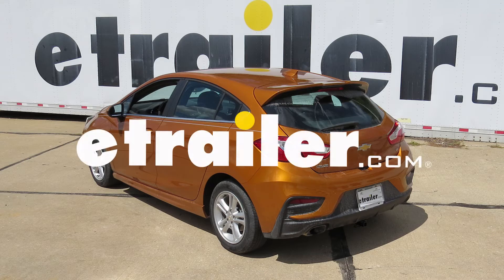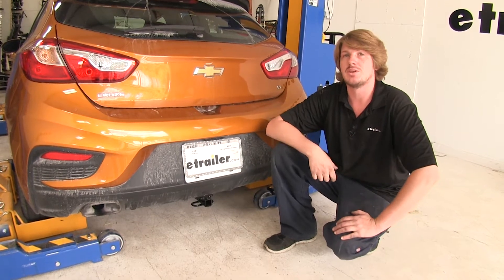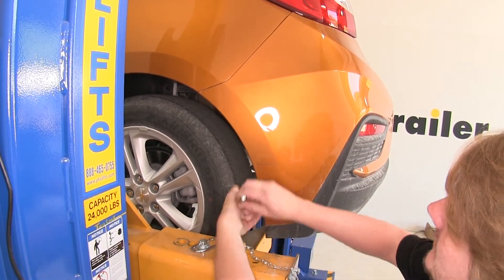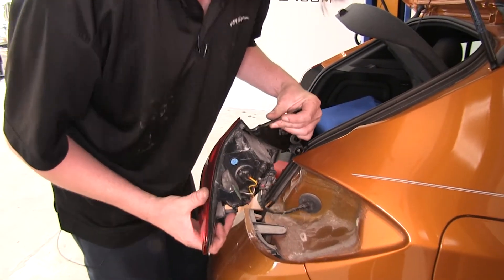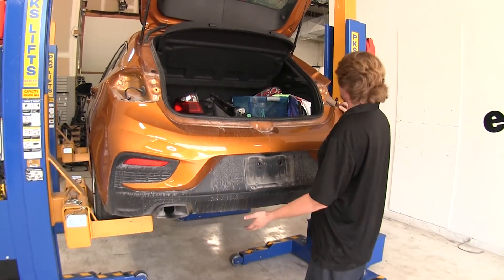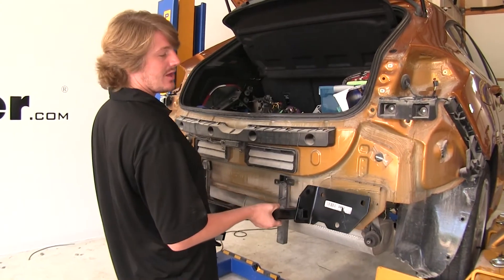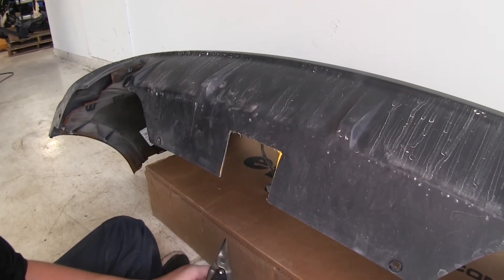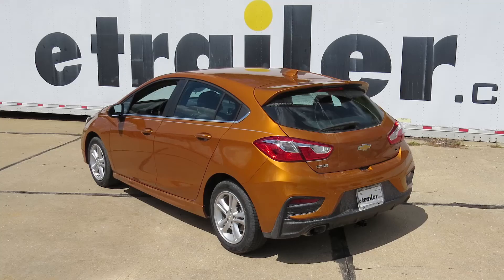etrailer | How to Install the Draw-Tite Sportframe Trailer Hitch Receiver on a 2017 Chevrolet Cruze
Speaker 1:          Today on our 2017 Chevrolet Cruz, we're gonna be installing Draw Tites Class I one and a quarter inch trailer hitch. Part number 249 51. This is what our hitch is gonna look like when it's installed. As you can see, the cross beam is gonna be hidden completely behind the bumper. So you're just gonna be able to see the receiving coup and safety chain loop sticking off the back here.It's gonna be a Class I one and a quarter by one and a quarter inch receiver. So, it's gonna be great for bike racks and cargo carriers.

It's gonna use a half inch hitch pin and clip. Now, one doesn't come included with your hitch, but you can pick one up here at etrailer.com. It's part number PC2. It uses loop-style safety chain loops. It's gonna leave you a large opening that'll accommodate just about every size safety chain.It features a 200 pound tongue weight.

That's the force going down on top of the receiver. And a 2000 pound gross towing capacity. That's how much it can pull behind it. Now, you do want to make sure that you check your vehicle's owners manual to make sure you're not exceeding your vehicle's towing capacities.Now I got some measurements for you to help you when deciding on accessories. From the ground to the top inside edge of the receiving tube, it measures about nine and a quarter inch.

This is important in determining if you need a rise or raised shank in your accessories. And since it is so low, I would recommend a raised shank.And from the center of the hitch pin hole to the edge of the rear bumper, it's gonna measure about six inches. This is important when determining if any of your folding accessories can be placed in the upright storage position without contacting the bumper.We'll begin our installation underneath the vehicle by removing all of the seven millimeter head bolts that run across the bottom of the fascia. They'll be a total of four along the bottom.We'll then remove the three Torx bolts located in our inner fender well using a T15 torque socket. Then peel back your fender liner and remove the bolt located here with the seven millimeter socket.

You'll repeat this same process on the other side.We'll now remove our tail light assemblies. Use a flat bladed screwdriver to pop off the caps that reveal the bolts. And you'll do this on both sides. We'll then remove two screws on each taillight with a T15 torque socket.We'll then use a trim panel remover tool to help pry our headlight towards the rear of the vehicle. Once you've got it released, we'll want to disconnect the electro connector here. There's a red locking tab that you'll need to push away from the connector. We use a flat bladed screwdriver to push that tab. Once you've got your tab released, use your flat bladed screwdriver to pry up on the release tab on the opposite side and pull the connector off.We'll now start at one edge and work our fascia off. Then we'll go over to our other side and we're gonna do the same process. And you can use a screwdriver or you can press down to release that there.Then we'll need to remove our license plate. Your bolts may vary. We're gonna use a 10 millimeter socket for the one that's in ours. There's two bolts located behind that we'll need to remove with a seven millimeter socket.This way, we've got both of our side released with the middle holding it up. So we can easily remove the fascia by ourselves without the need of an assistant. We're gonna start towards the top and just kind of work our way across.Once you've got it released, we'll need to disconnect the electro connector behind it. Pull out on the lock tab and then disconnect your electro connector. Now you can take the fascia aside.We'll now take our insulation off and set it aside. Now we'll remove the bumper beam by removing the three nuts located on each side using a 15 millimeter socket or wrench. We'll then take our bumper beam off and set it aside.Then put your hitch on right over the studs where the bumper beam came off. Put your bumper beam back on. Then reinstall the six nuts that you removed. That'll hold your bumper beam and hitch in place. Then tighten and torque your hardware to the specifications in your instructions. Then we're gonna put our insulation back. Just kinda stuff that back into place.We'll then need to trim out the bottom area on our fascia to make room for our hitch. I've gone ahead and marked that out. So we're just gonna trim with a pair of tin snips